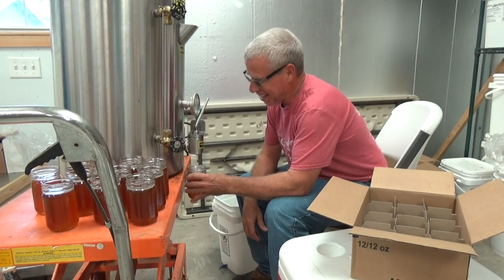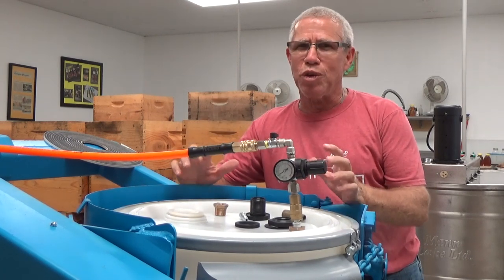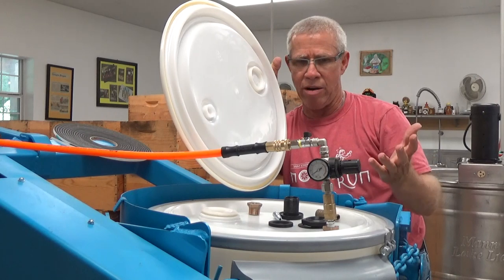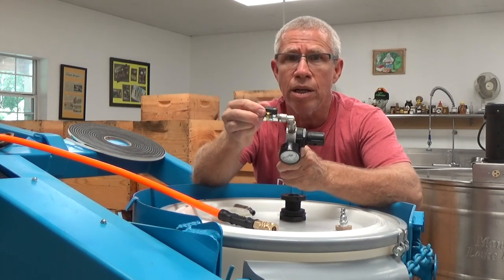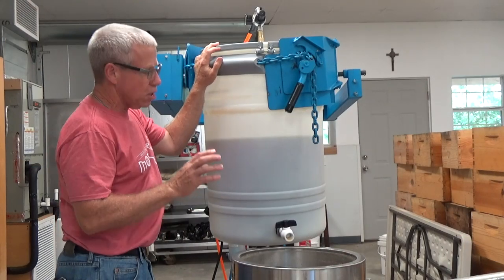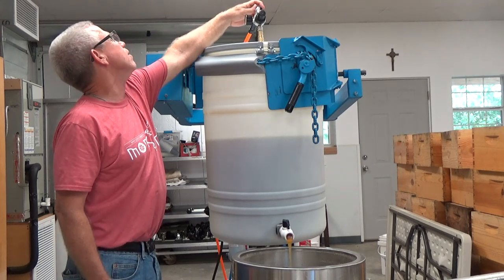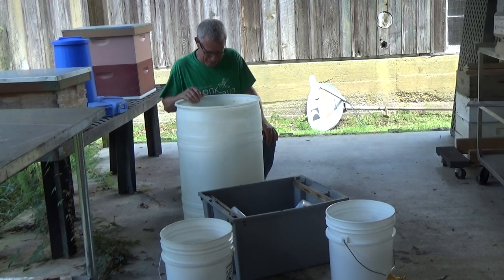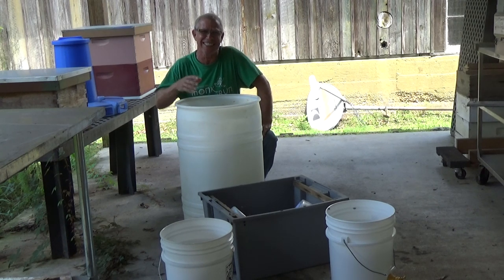The honey is flying off the shelves......due to pressurization?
Every bee keeper has their own bag of tricks to make the job of keeping bees, and the honey they produce, a bit easier. On this video, and I do realize it is a long one, I share a few of those tricks  with the hope that it may be a fit for others to use as well. Also, I have a segment featuring bees feeding on honey, one of my great pleasures to watch. You may need more than one cup of your morning eye opener for this video due to it's length, but I certainly hope you won't mind visiting a bit longer than usual. Thank you for your time spent watching. God's peace to all.
Mr. Ed